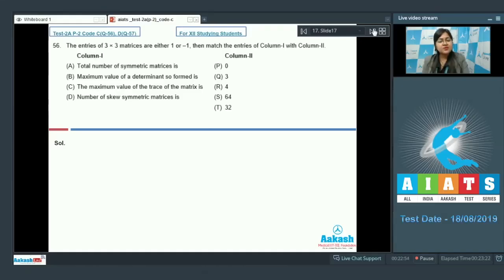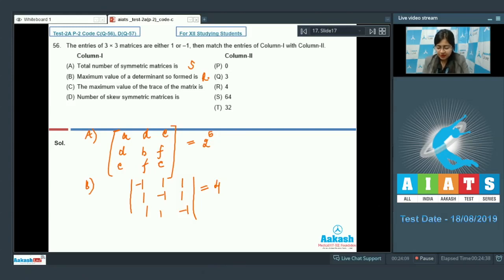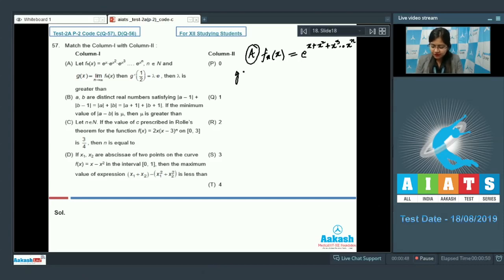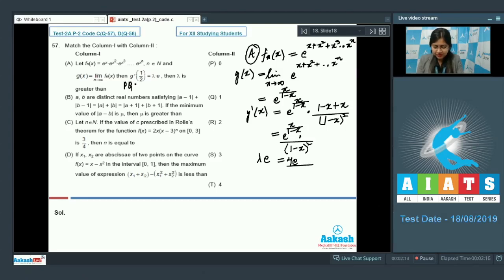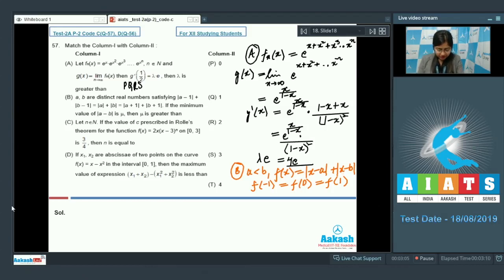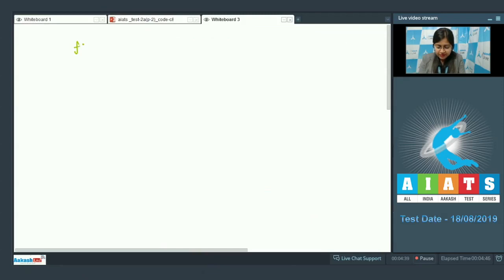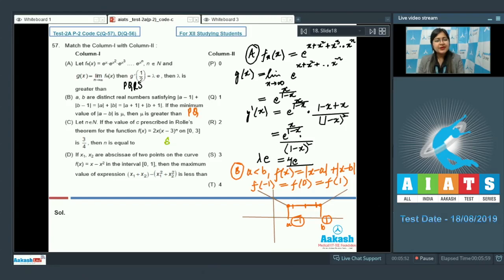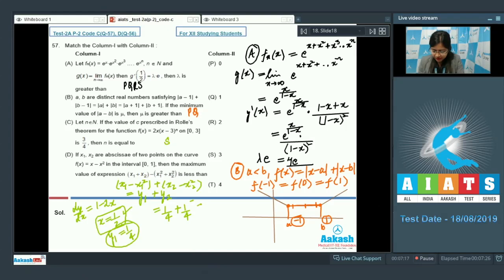AIATS TEST 2A PAPER 2 Code C D For XII Studying Students MATHEMATICS JEE Advanced 2020 Q56 to 57